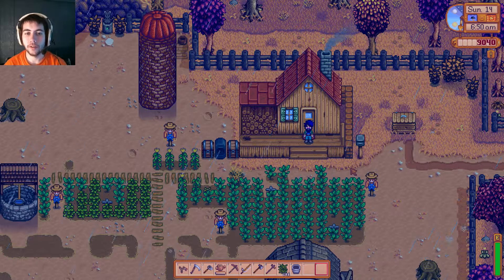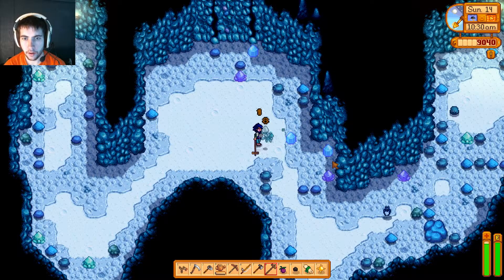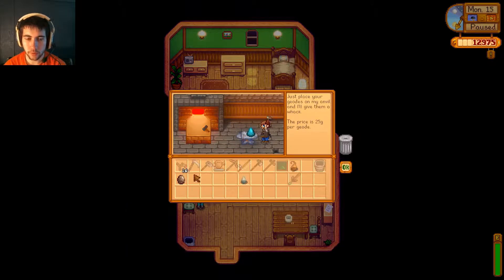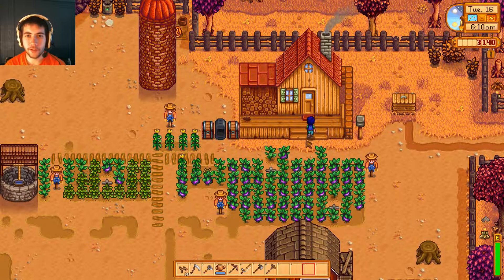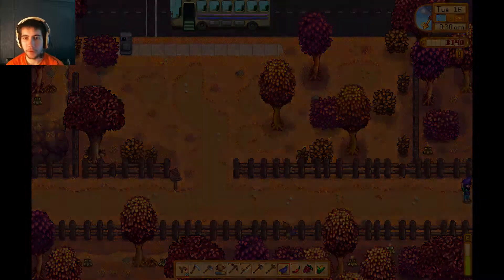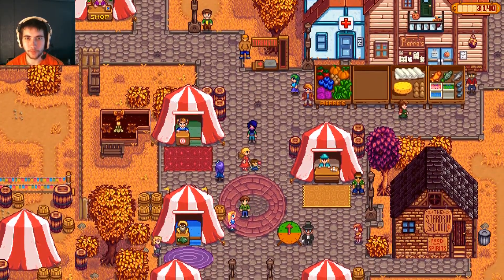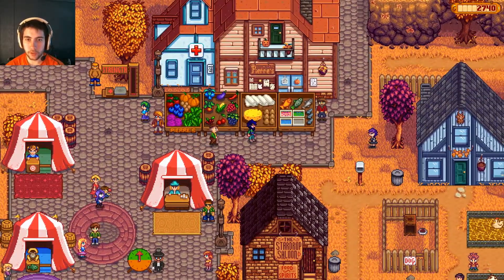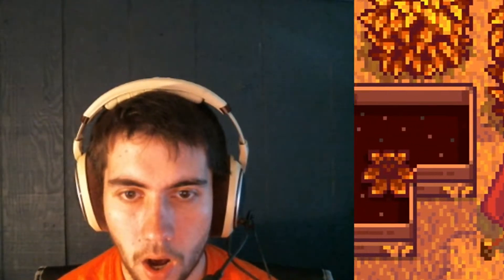Stardew Valley | THE CARNIVAL!! (6)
Today we take a trip to the  carnival as well as show the progress in our base over the last few days

My name is Loverfella. I am a YouTuber who makes gaming videos, tutorials, and guides. I spend way too much time making these videos, and would love for you to like my video. I don't know if it actually makes a difference, but it makes me smile.